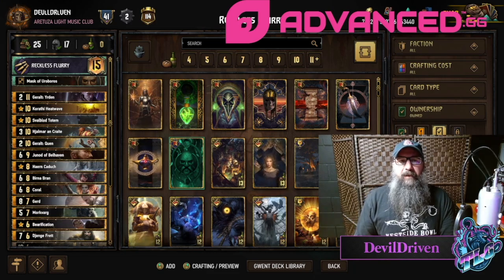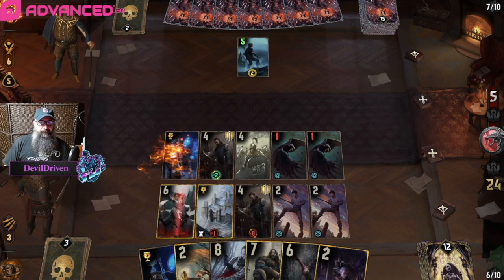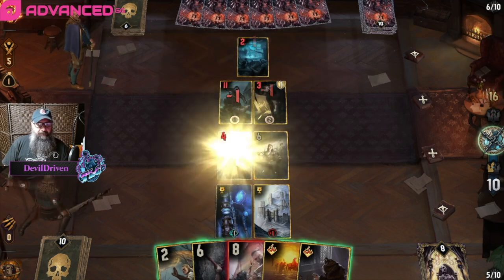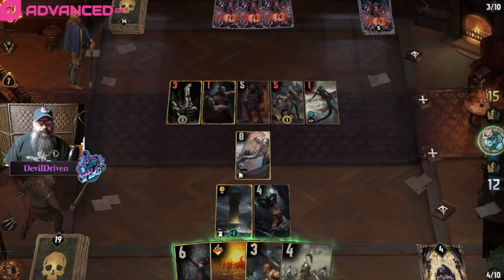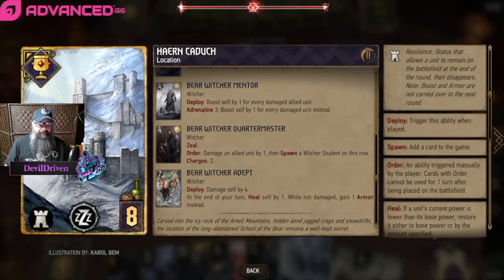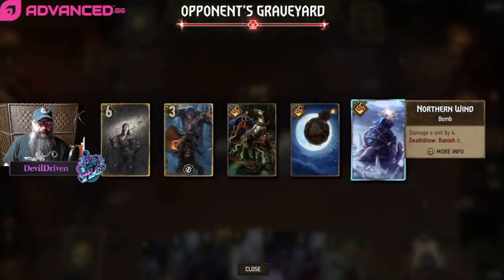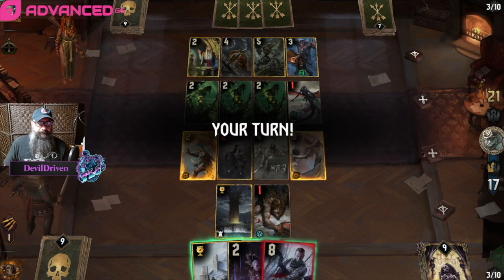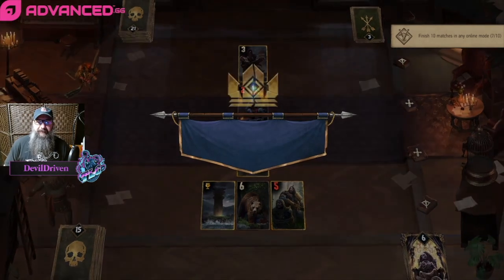[GWENT] THANEDD COUP (SKELLIGE)